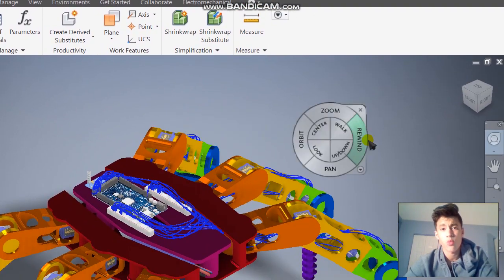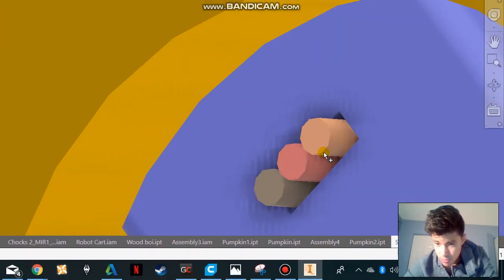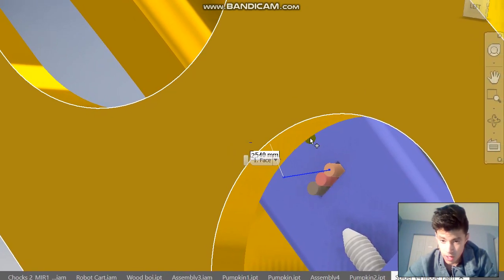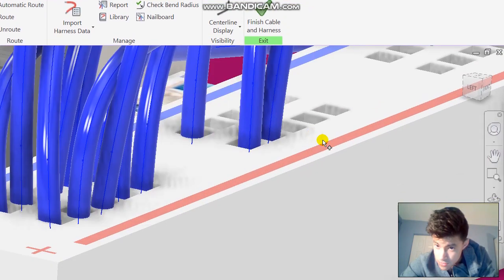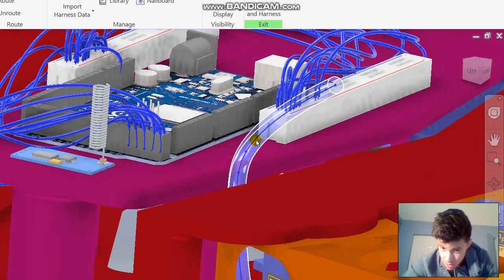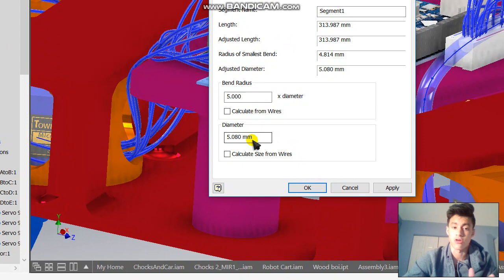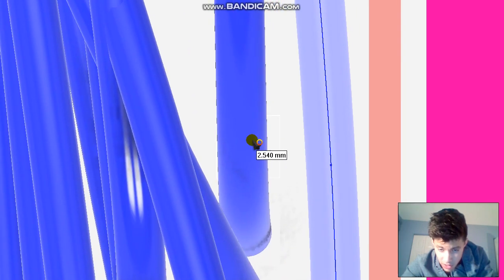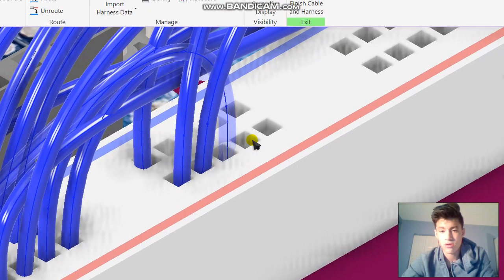How To Wire Assemblies In Autodesk Inventor Professional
In this quick lesson I will be teaching you how to wire assemblies in Autodesk Inventor.